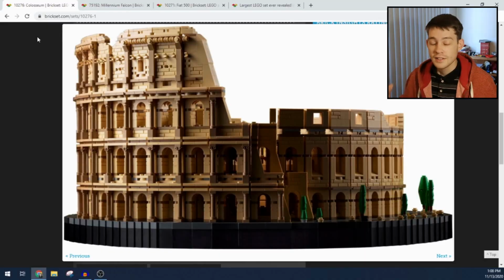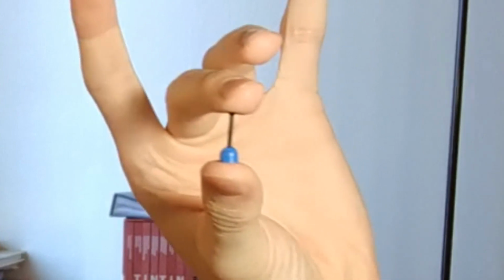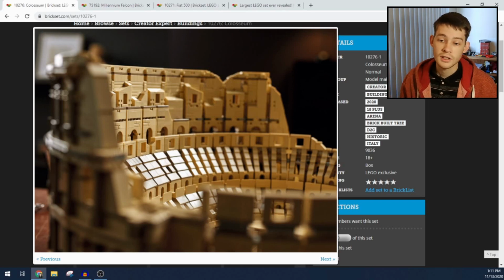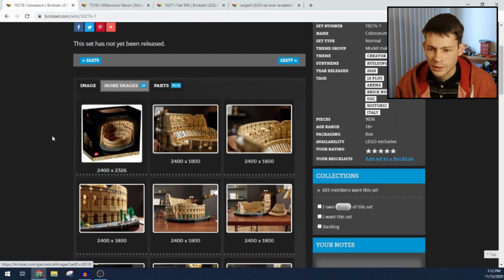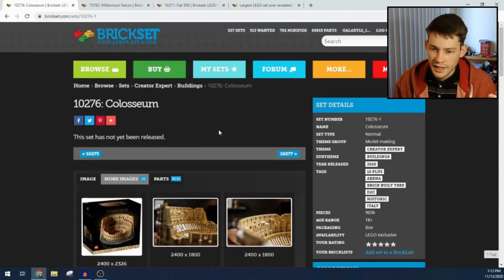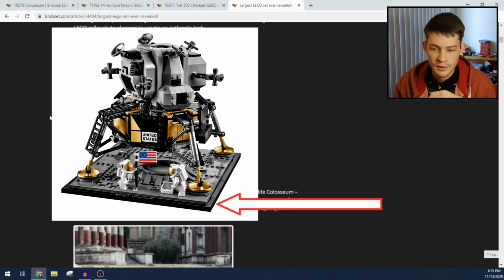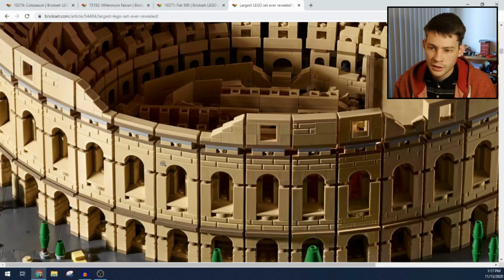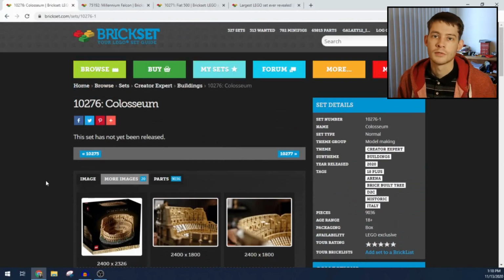Colosseum LEGO Set #10276 - Breakdown and Discussion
Nathan talks his way through what we know so far about #10276 Colosseum, the new official record holder for largest LEGO set by piece count.